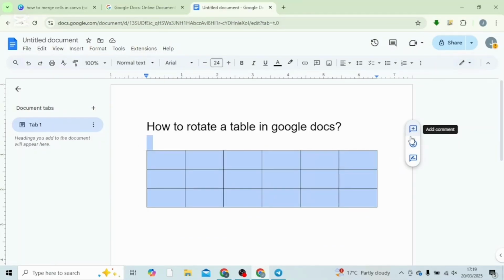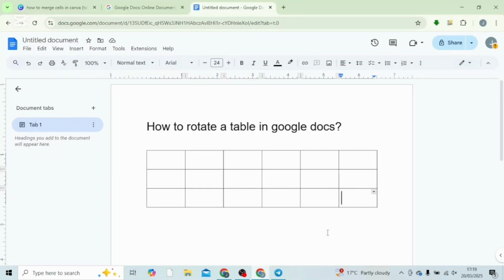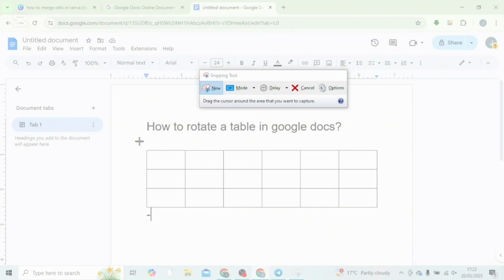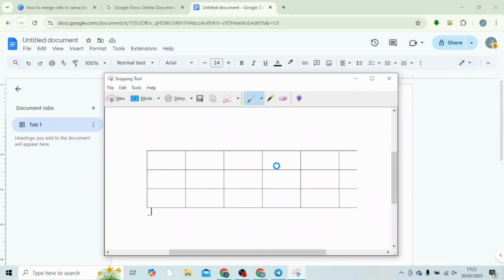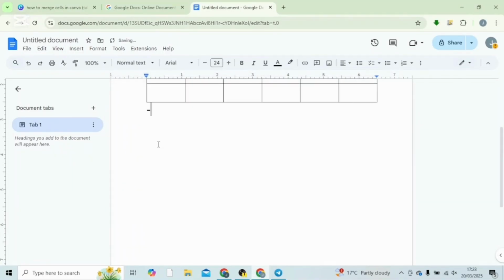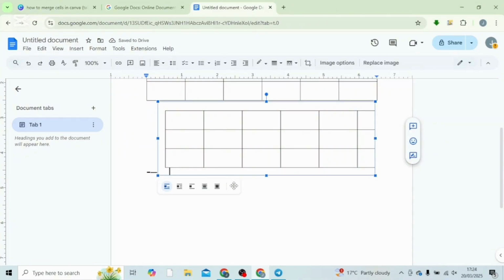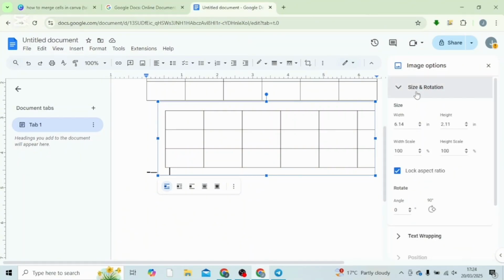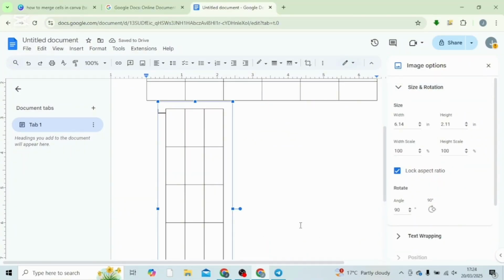How to Rotate a Table in Google Docs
How to Rotate a Table in Google Docs (2025)! Want to rotate a table in Google Docs for better formatting? This video will guide you through the steps on how to rotate a table in Google Docs quickly and easily. Whether you're asking, "How do I rotate a table in Google Docs?" or need help adjusting your table layout, this tutorial has you covered. Learn how to flip, rotate, or transpose a table to fit your document needs. Watch now to start rotating tables in Google Docs today!

Timestamps:

00:00 How to Rotate a Table in Google Docs
00:10 How Do I Rotate a Table in Google Docs?